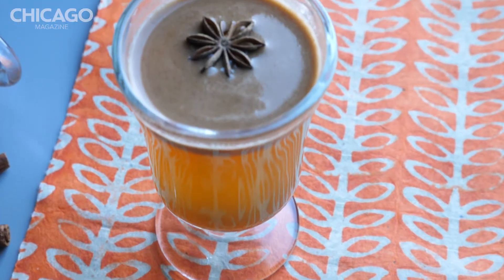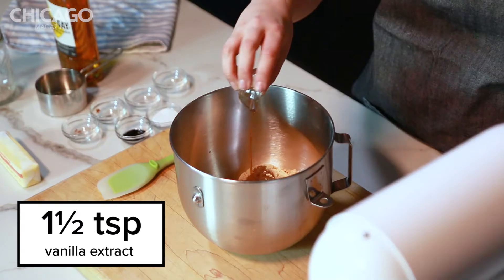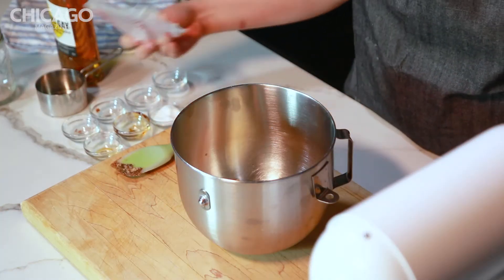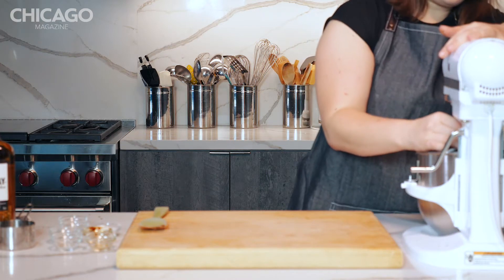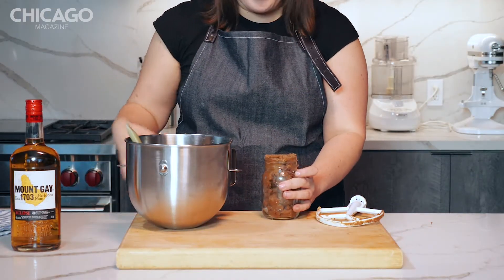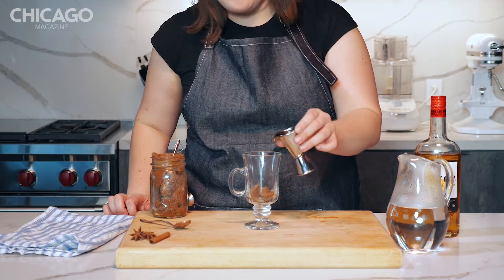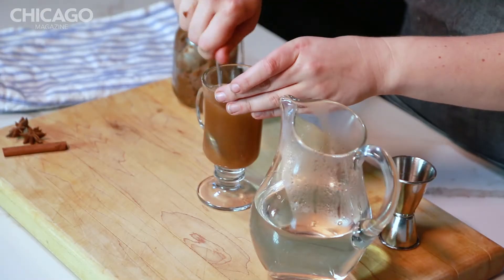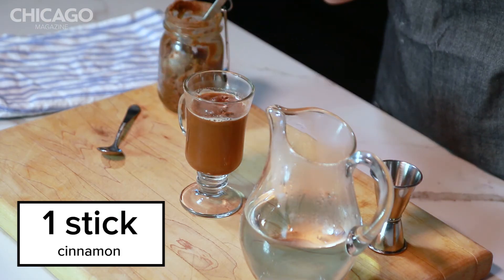Recipe for Hot Buttered Rum | In The Kitchen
Here’s a recipe for a hot spiced drink from Sparrow’s Peter Vestinos that’ll keep the good cheer flowing all season long. The trick? A dough-like base — made with butter, brown sugar, and baking spices — that you can prep ahead of time and keep in the fridge for the many holiday cocktail gatherings to come. “It’s a bit of work initially,” says Vestinos, “but not much more than making cookies.”